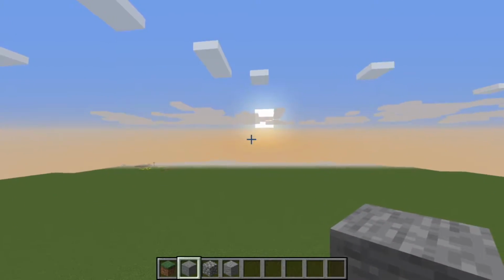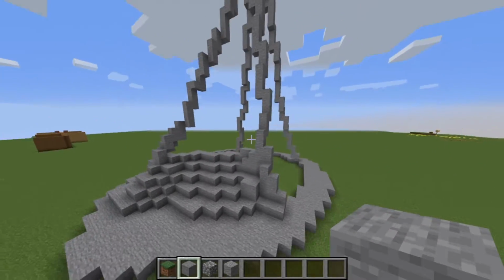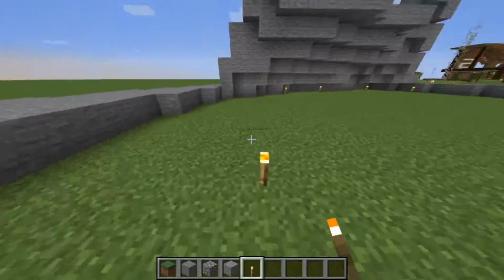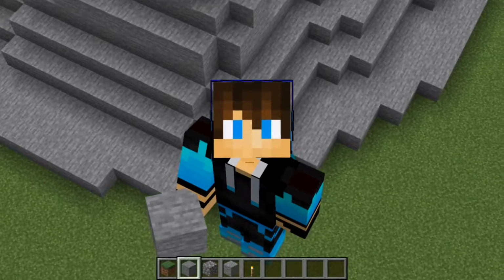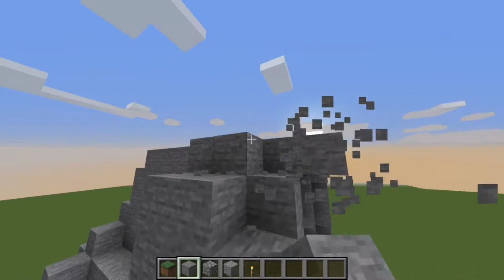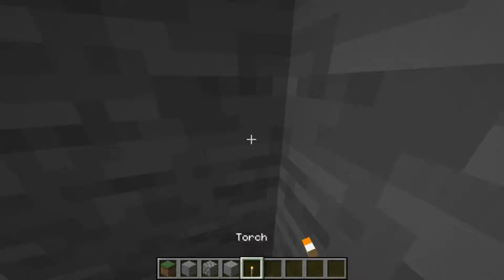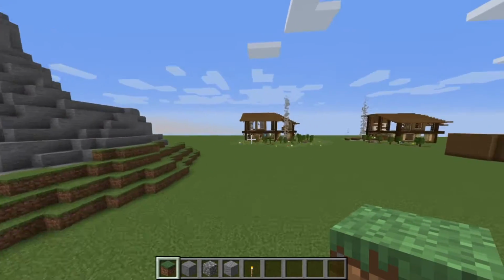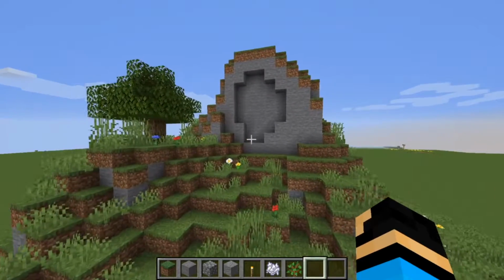How to Make Custom Mountains! (Easy!) (No Mod's or Plugins!)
Have you ever wanted to make your own mountains in Minecraft but had no clue where to start? Then this is the video for you! Today, I will show you how to start your mountain, as well as polishing it up to make it look super nice! I will give you some tips along the way as well! What are you waiting for? Start building your mountains today!
Links to other channels
Track: Rolipso & Decent Wubs - Stranger [UXN Release]